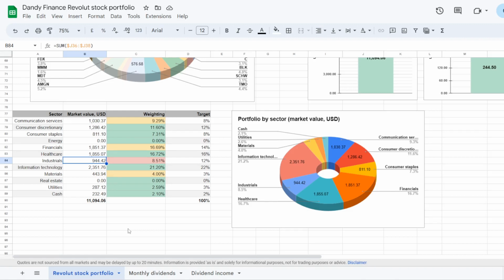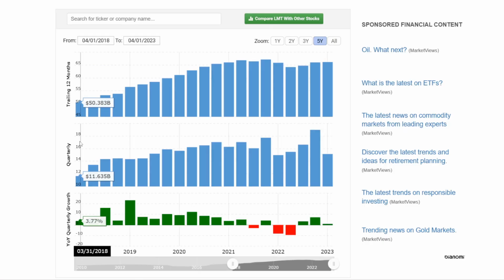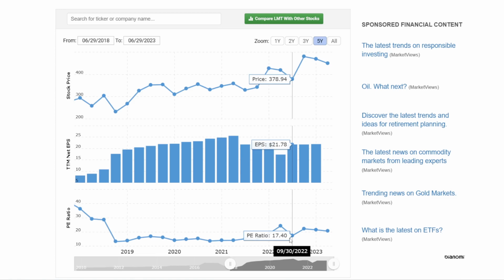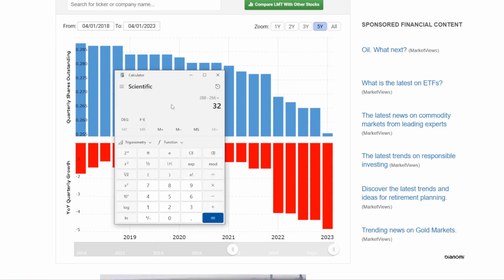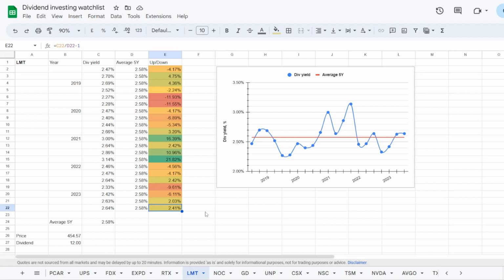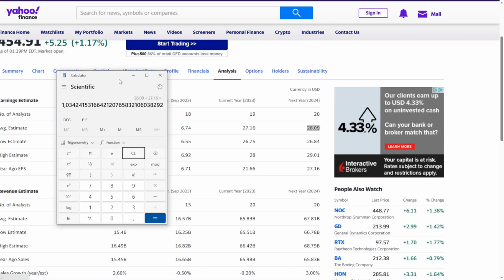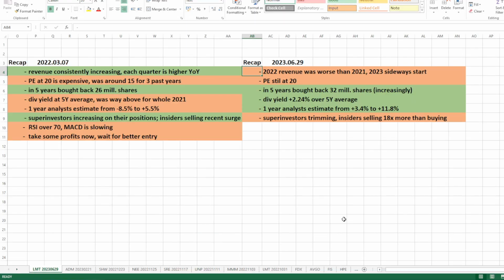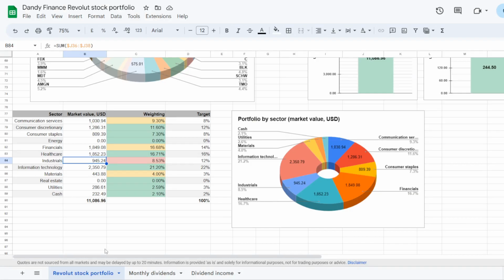LMT stock analysis | Aerospace and defense stock to BUY | Lockheed Martin fundamental analysis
📌 In this video I have analyzed a large stock from the aerospace and defense industry: Lockheed Martin (LMT). First we will take a look into financials and fundamental ratios. Then we check analyst expectations and what superinvestors are doing with their holdings in it. And lastly make a quick recap of everything that we found and compare results to last year.

📼 Video contents:
00:00 Revolut portfolio
00:34 LMT
01:17 Previous analysis
01:38 Revenue
02:33 PE ratio
03:28 Shares outstanding
04:45 Dividend payout
05:40 Dividend investing watchlist
06:56 Analysts expectations
07:57 Superinvestors and insiders
09:12 Recap
10:38 LMT buy/sell
11:12 Video suggestions